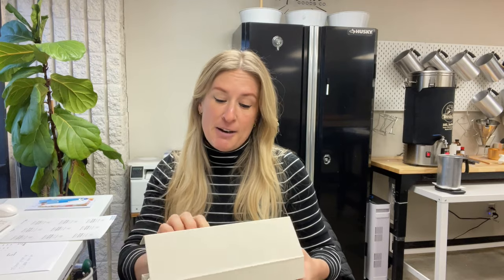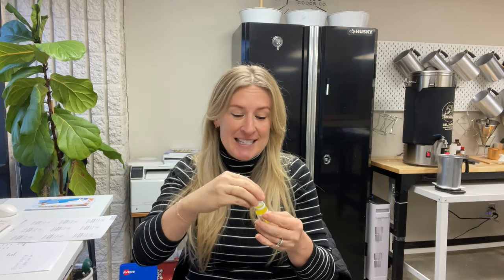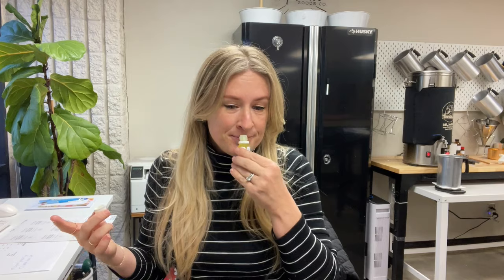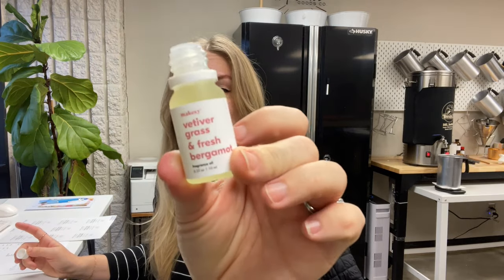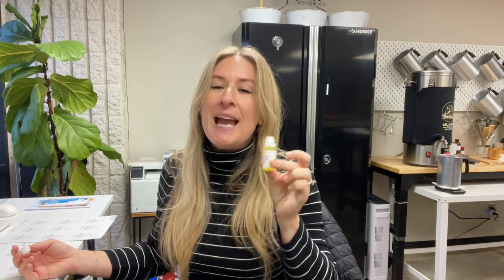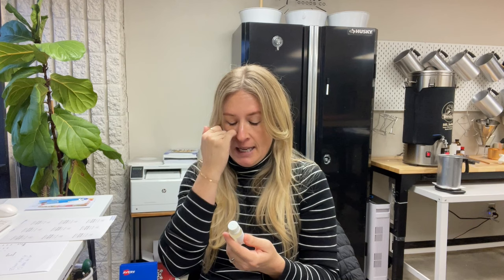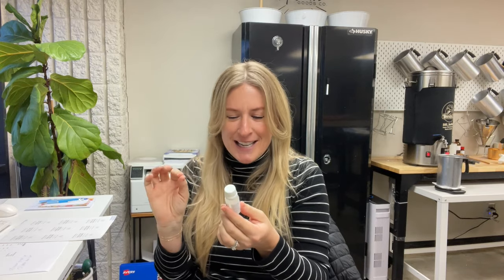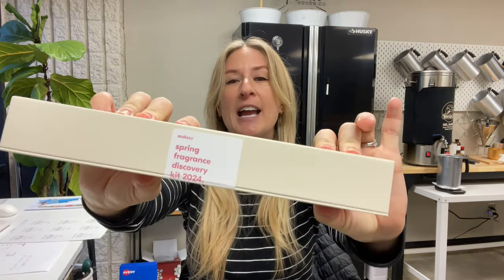Makesy Spring 2024 Fragrance Release & Review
Our friends at Makesy have done it again!  Early this year they released their new fragrance oil discovery kit for makers near and far and per usual, it's on point!

// $30 for 30 // Want to run some roadblocks by me? Let's figure them out together. In these sessions over zoom we can discuss whatever is keeping you and your small business up at night!